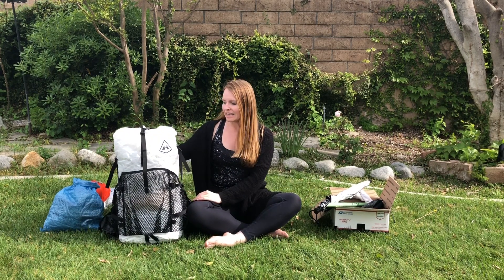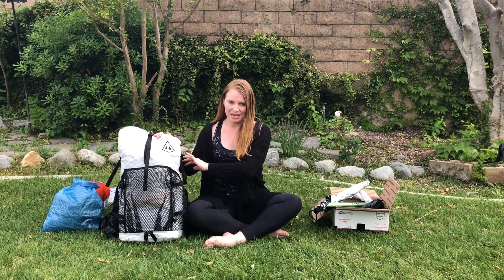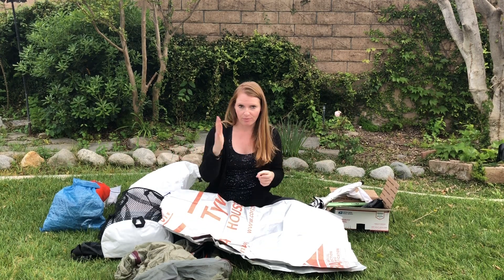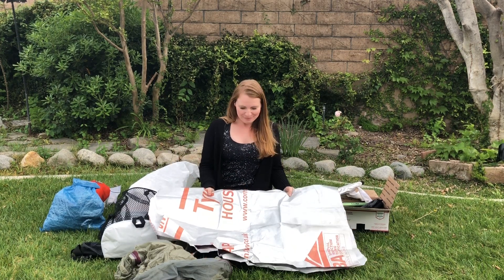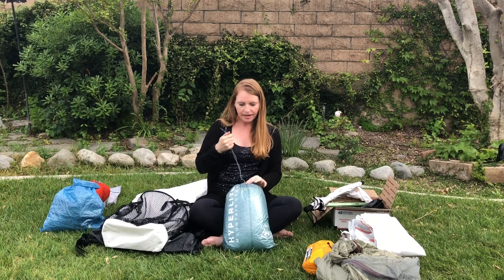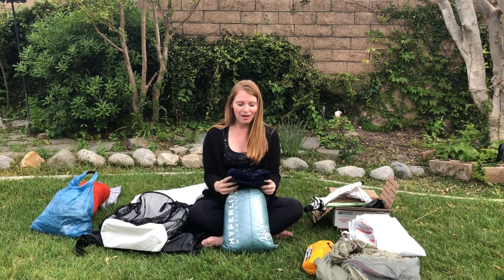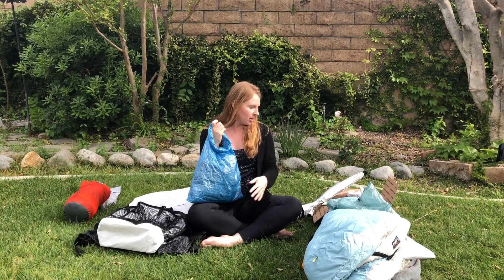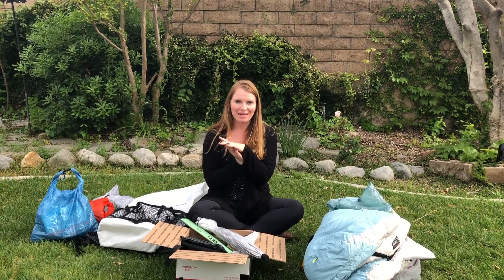PCT Gear - Overview & Big 4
For More Frequent Updates, Visit My Instagram!

Resources Below!

Osprey Exos (Cheaper Backpack Option - Wait For A Sale At REI :))

REI Quarter Dome Tent (Cheaper Tent Option - Wait For A Sale At REI :))

Tyvek Ground Cloth

KLYMIT Insulated Static V Lite Sleeping Pad

Zpacks Small Dry Bags (1 For Day Food, 1 For Toiletries)

Sea To Summit Stuff Sack 8 Liter (For Clothing)